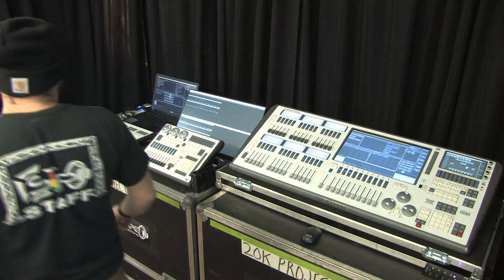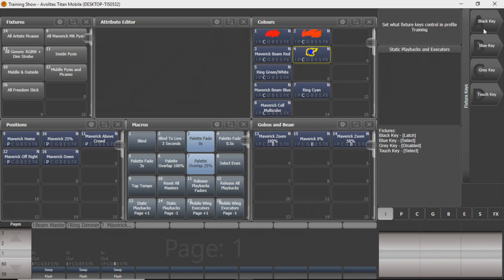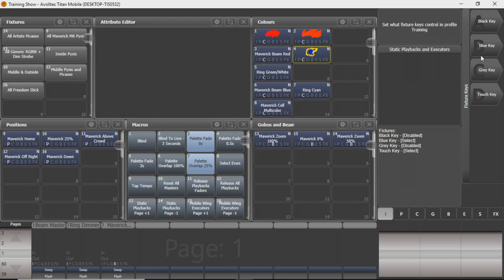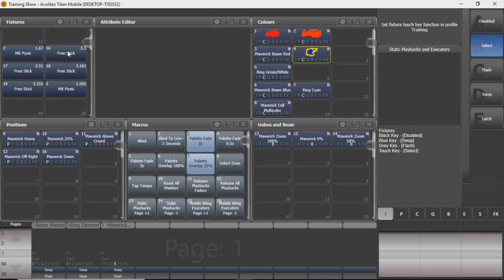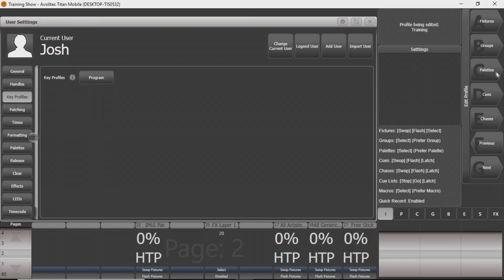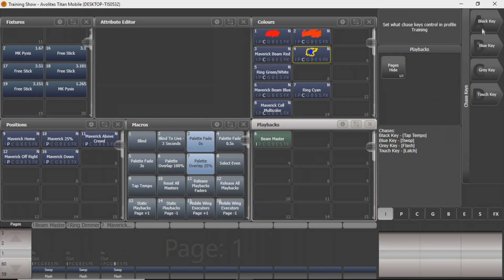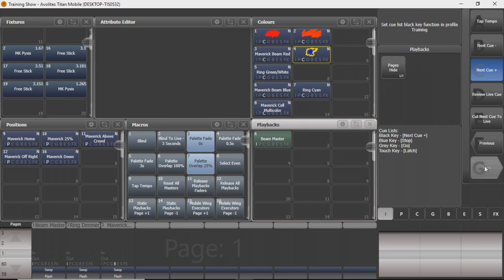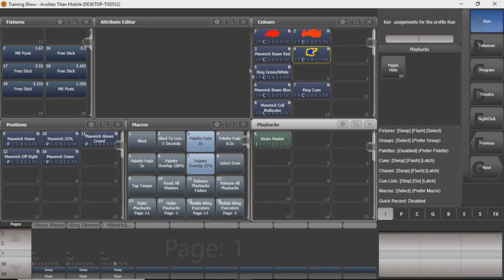Avolites Key Profiles Training Video 16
How to use Key Profiles Avolites Titan